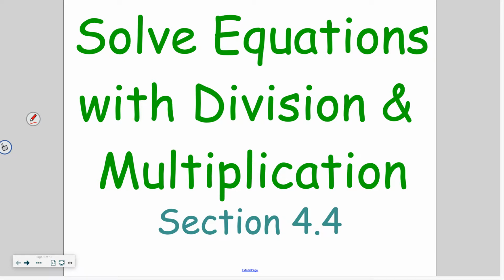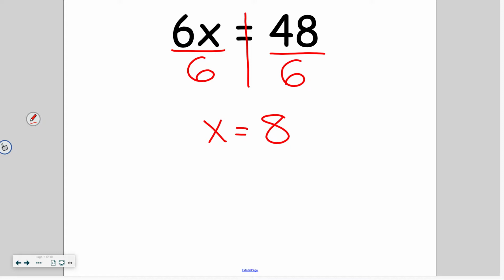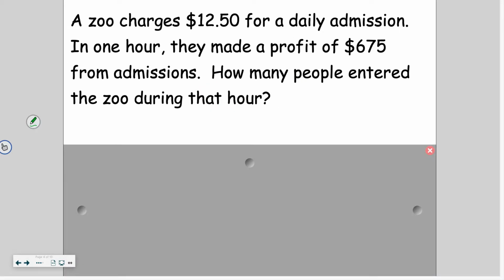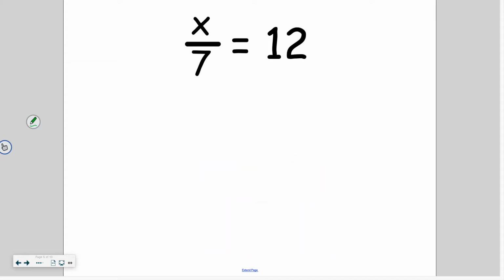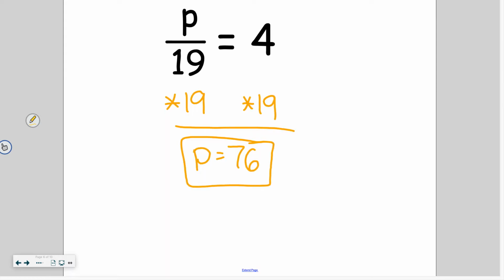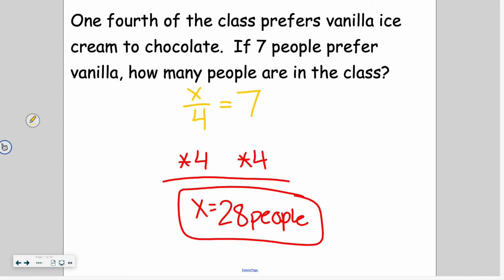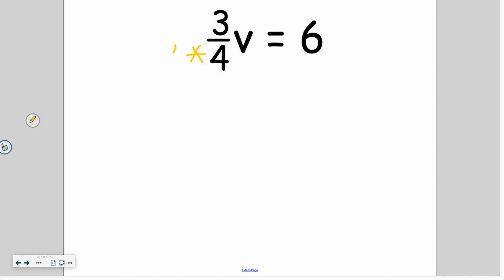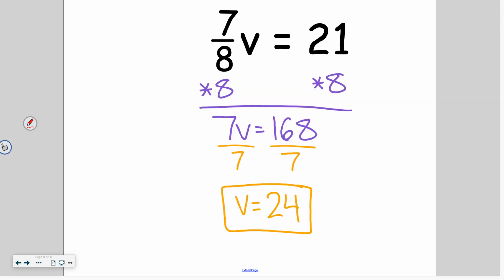Pre Algebra 4-4: Solve Equations with Multiplication and Division